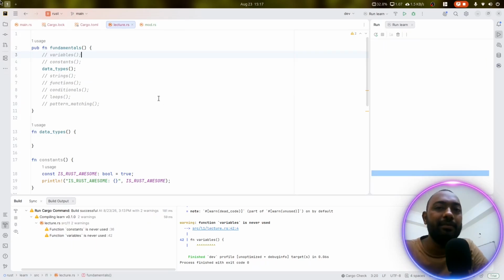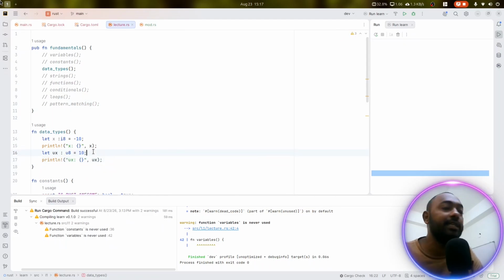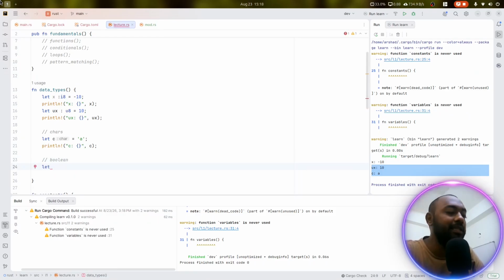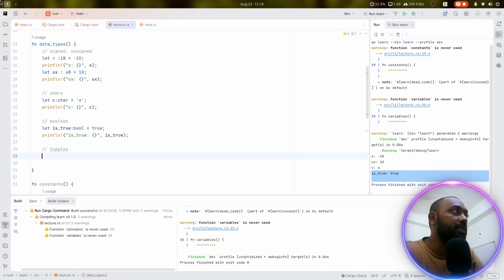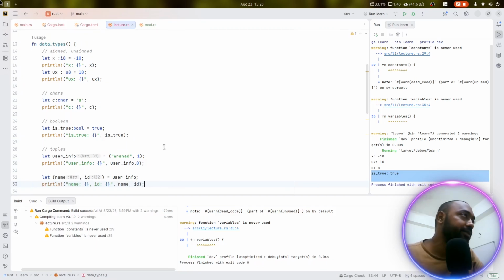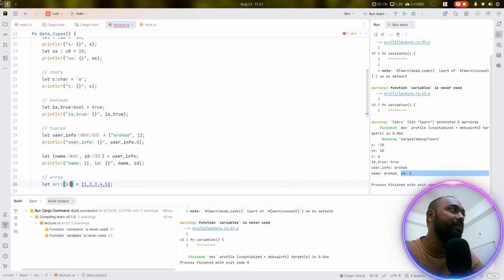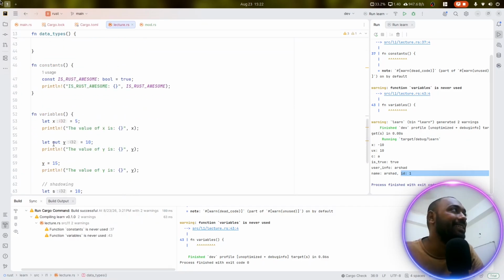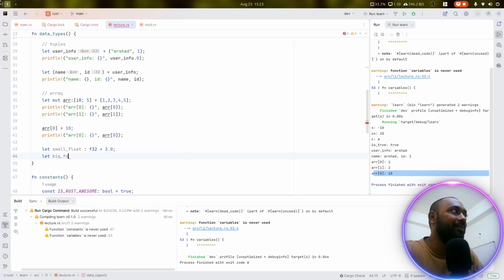Rust Data Types Explained | Rust Zero To Advance Series #2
In this video, we continue our Rust Fundamentals series by learning about Data Types in Rust.

Rust is a statically typed language, which means every value has a specific type. We'll explore the most important data types you'll use when writing Rust programs.

Integer types (i8, i32, u32, etc.)
Floating-point types (f32, f64)
Boolean (bool)
Characters (char)
Tuples
Arrays
String slices (&str)
Type annotations
Basic type conversion

This is Episode 2 of my Rust learning series, where we're building a strong foundation in Rust step by step before moving into concepts like ownership, borrowing, lifetimes, traits, concurrency, and async Rust.